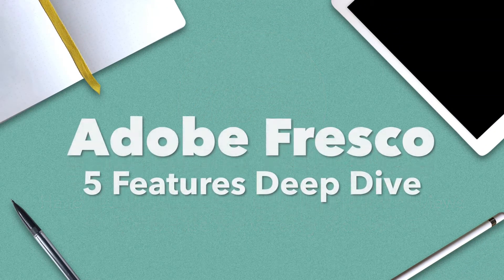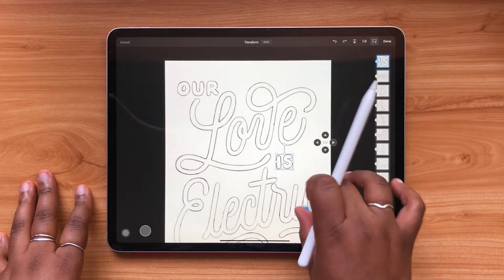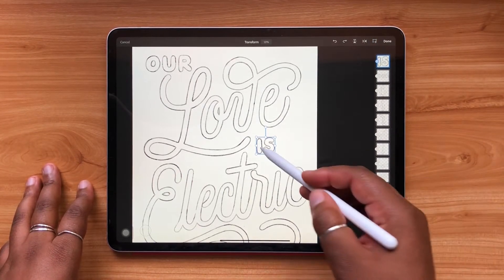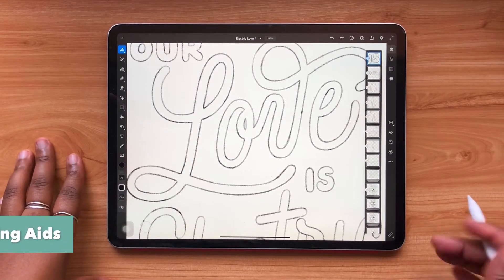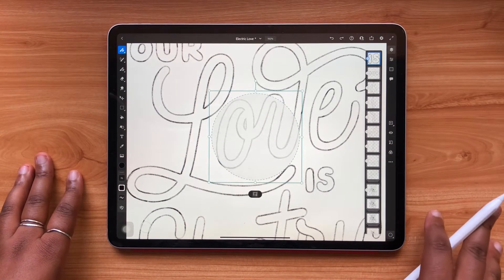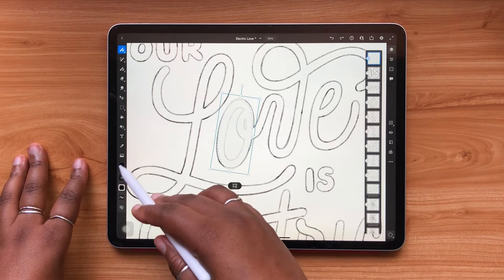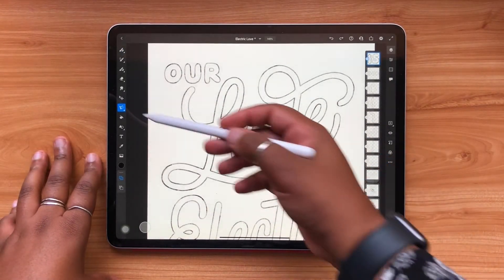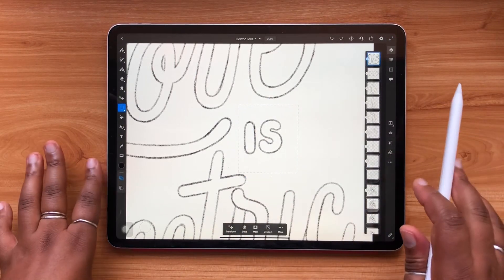Using Adobe Fresco | 5 Features (A Deep Dive)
I'm back with another Adobe Fresco video! This is a deep dive of 5 features in Adobe Fresco that I didn't get to highlight very much in my Adobe Fresco for Beginners video. This is great if you've been using Adobe Fresco but wanted to learn a bit more about features in-depth. Adobe Fresco is a digital drawing and painting app available for free or through a Creative Cloud subscription. Feel free to jump around the video to learn more about whichever features in Adobe Fresco you want to learn more about.

Timestamps:
(00:14) Intro
(00:17) Nudge Control
(01:26) Layer Types
(03:48) Drawing Aids
(06:17) Selection Tool
(08:45) Shapes Panel

About the channel↓
Hi, I'm Alanna! If you're looking to learn and grow in your lettering journey, this is the channel for you. AGF Design Studio covers all things hand lettering through creative tutorials, and product reviews to help you in your lettering journey. I’ll also give you a behind-the-scenes look into my freelance business as a professional lettering artist and designer.